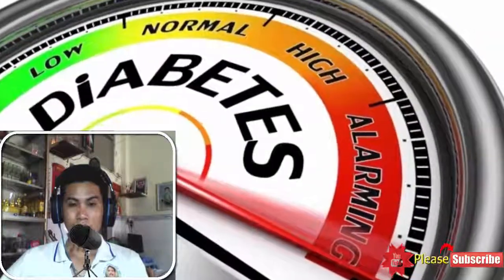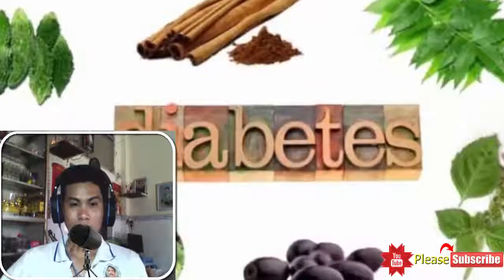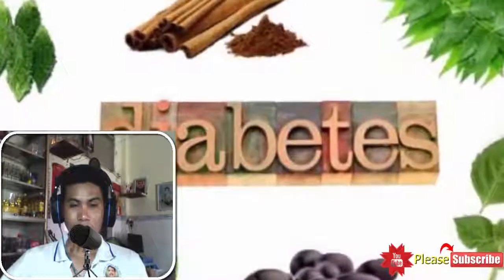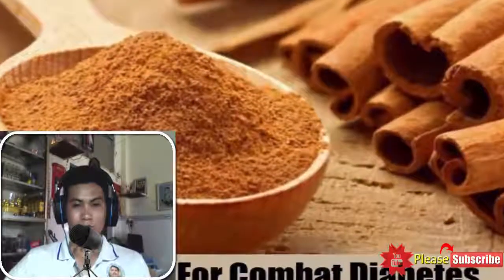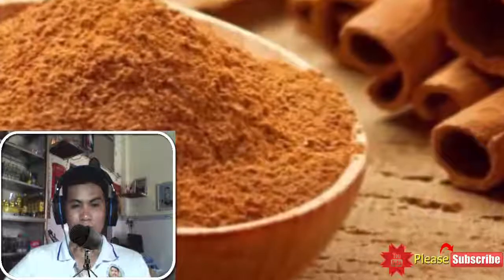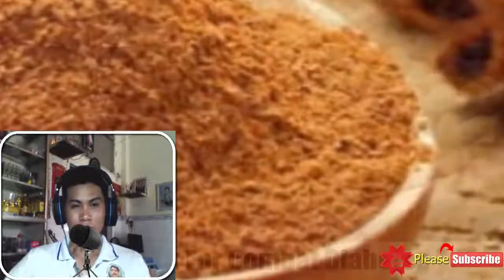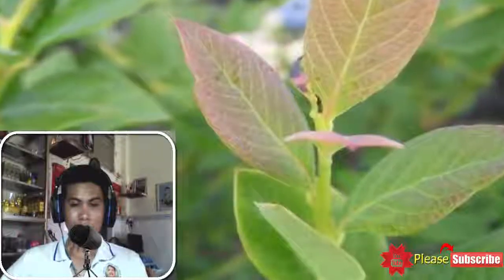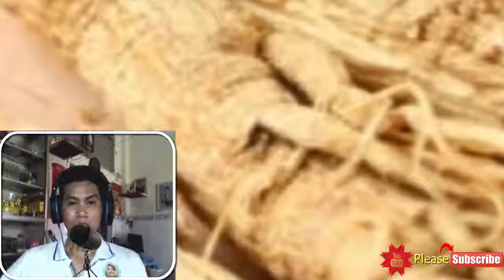9 Herbal Treatment To Combat Diabetes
9 Herbal Treatment To Combat Diabetes

Herbal treatment for diabetes is nothing new. But its popularity is on the increase after the recent scientific confirmation about its efficiency in treating diabetes. This chronic disease, which also has the notoriety of being a lifelong ailment, is a condition of high levels of sugar in the blood.  Probably, this will be one of the rare instances where the word‘sugar’ conveys ‘bitter’feelings. The main reason for diabetes is the improper production of a hormone called insulin by the pancreas. Pancreas produces insulin to control sugar or glucose level in the blood, generally after a meal. Diabetes occurs when insulin is produced too little, or when the system does not respond to the insulin.

The main function of insulin is to transfer glucose from the bloodstream into muscle, fat, and liver cells. This glucose will act as fuel for the body. But when the glucose enters blood stream the condition becomes unfavourable. Insulin is essential to transform sugar, starches, and other food into energy.

There are mainly three types of diabetes: Type 1 Diabetes, which is often found in childhood; Type 2 Diabetes, which is common in adulthood; and Gestational Diabetes, which is found anytime during pregnancy. The first type is life-threatening and less common.